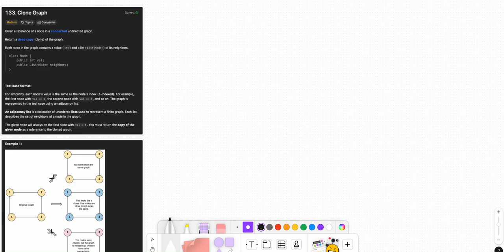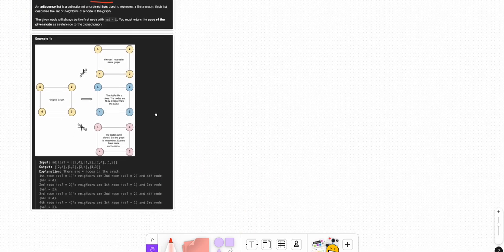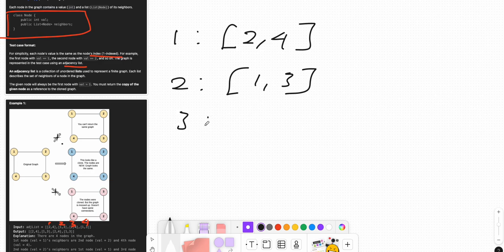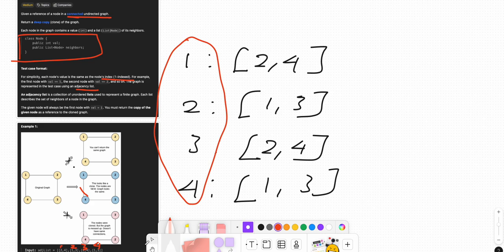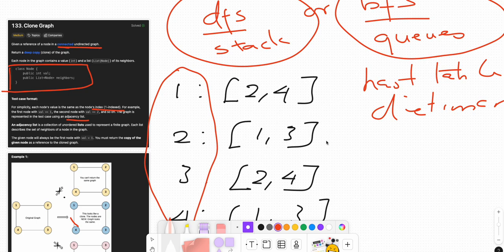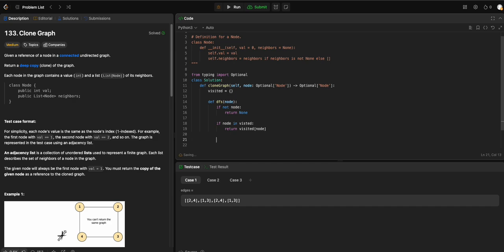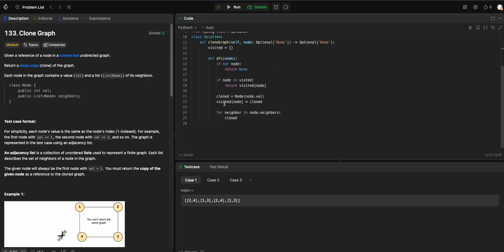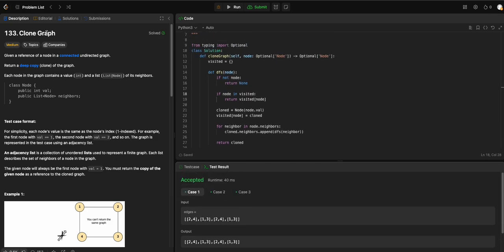Clone Graph - Leetcode 133 - Python - Twi